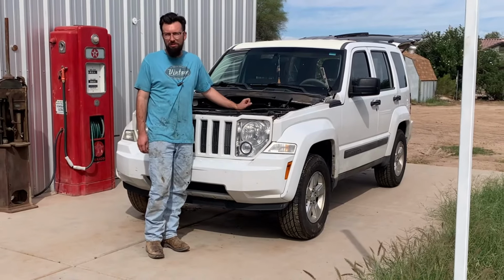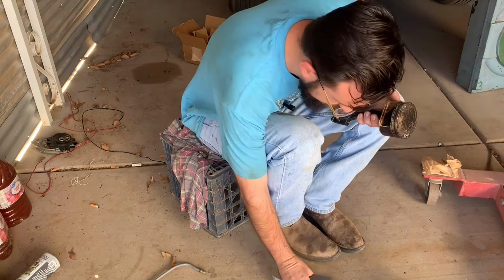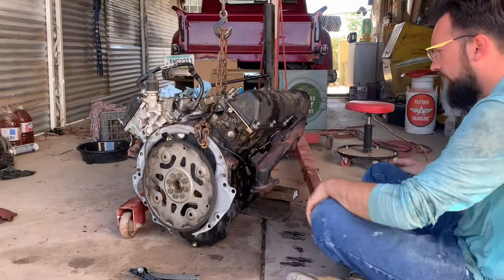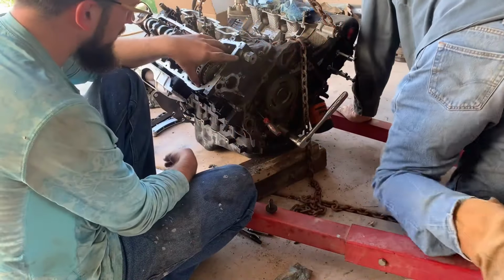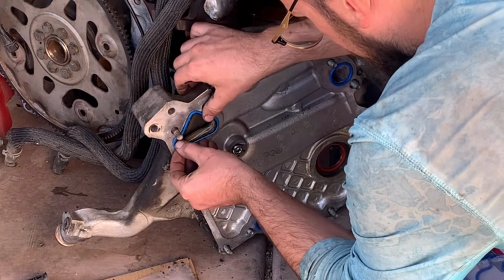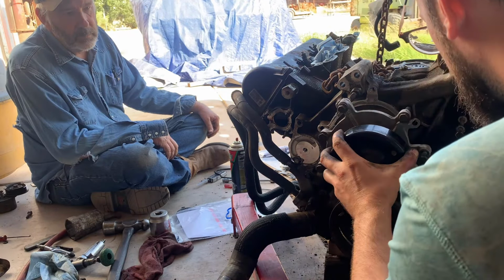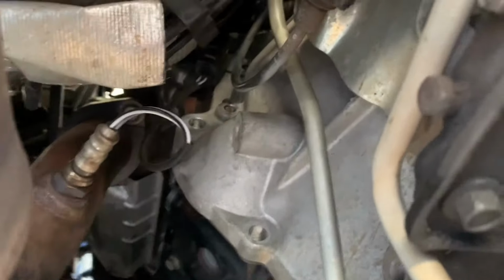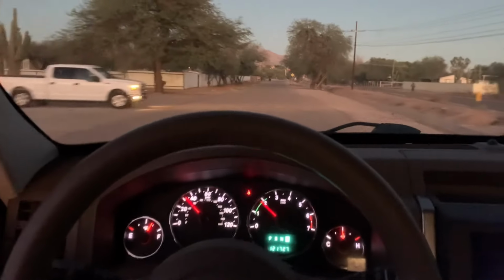Will this BLOWN UP jeep run and drive again for under $500?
My girlfriends 2011 Jeep Liberty 3.7l v6 engine blew up on us on the way to Tucson from the Albuquerque balloon fiesta. Dropped a valve seat and locked the motor up. Destroyed a few things. Dad and me get it on the road again for under 500 (hopefully)

buy the same tools dad and me use in our videos!
DeWalt traveling mechanic tool set
3 ton low profile floor jack
6 ton jack stands
compression gauge/ tester
4 way lug wrench
the 1 man starter switch
CAT battery jumper/ tire airer upper
car trailer chain binders
12volt fuel pump
little blue funnel
the marvelous marvel mystery oil
5/16 rubber fuel line
10ft retractable test leads
classic car engine oil! yes 15-40 diesel oil
yer basic volt multimeter
brakleen aka bug killer, oil cleaner, carb spray
vise grips
channel locks
drum brake removers